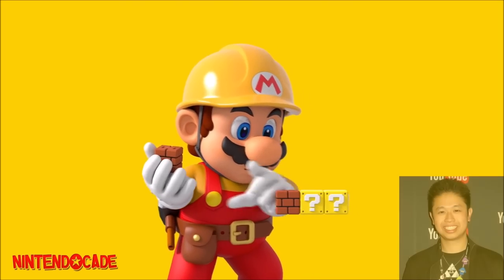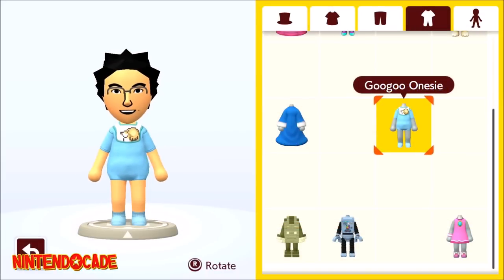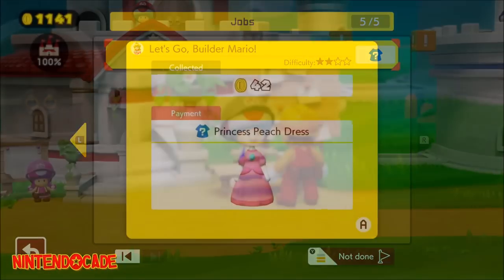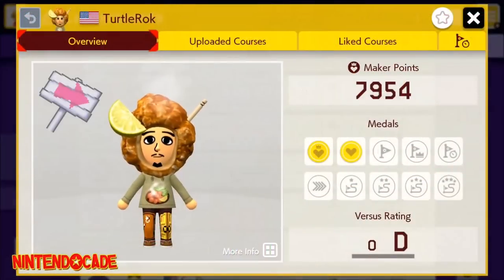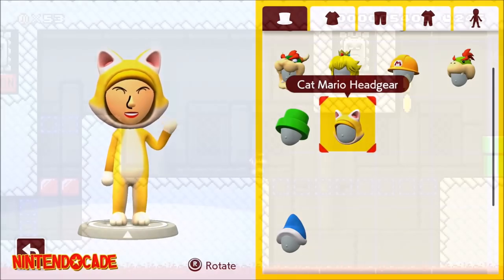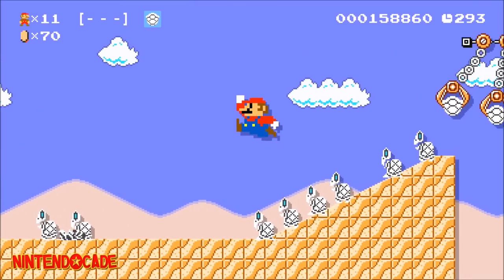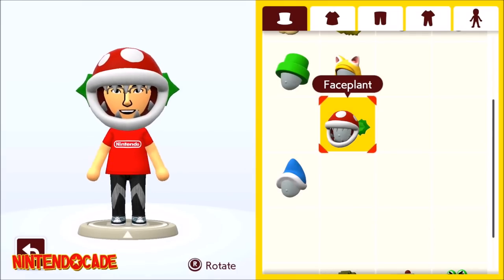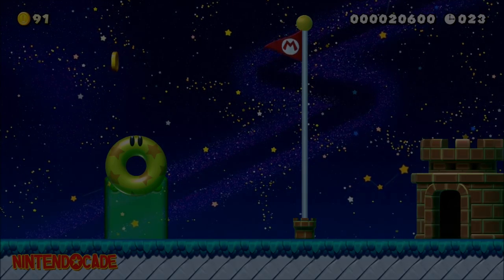HOW TO UNLOCK ALL Mii Maker Outfits in Super Mario Maker 2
Learn HOW TO UNLOCK All Mii Maker Outfits in Super Mario Maker 2 for Nintendo Switch. In this comprehensive guide, know what objectives to complete to unlock every outfit including shirts, hats, dresses, skirts, onesies, suits, headgears, shorts, hoodies, outfits and much more.

► Purchase Super Mario Maker 2 for Nintendo Switch: